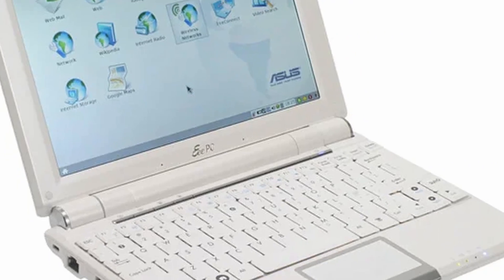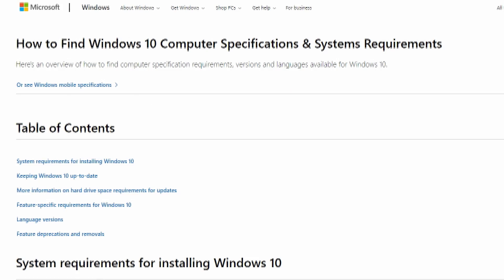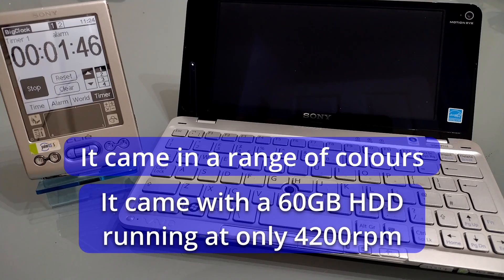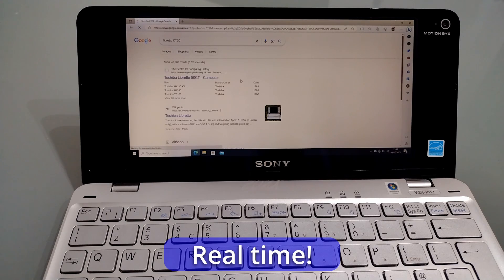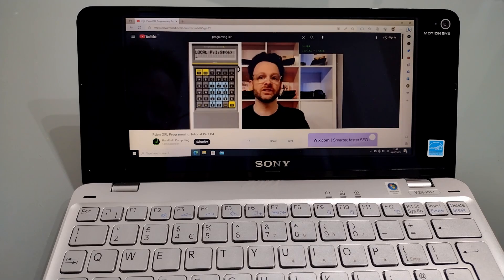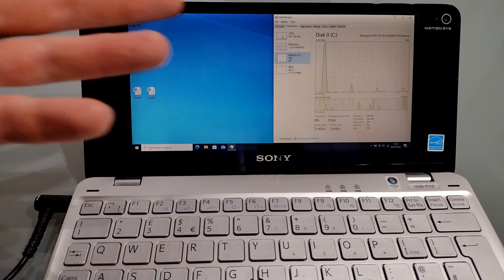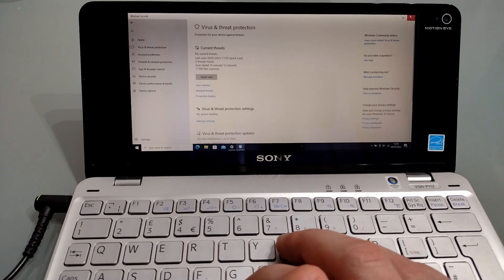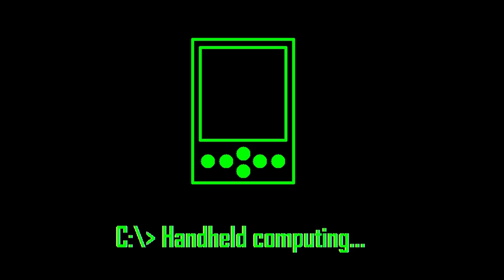Can you run Windows 10 on a 2008 netbook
Windows 10 was supposed to be even faster than Windows 7 and need less resources than Windows 8. 2008 may seem like a long time ago but there are literally millions of netbooks out there and it would be much better to continue using them rather than turning them into e-waste, perhaps Windows 10 is the answer. or not...